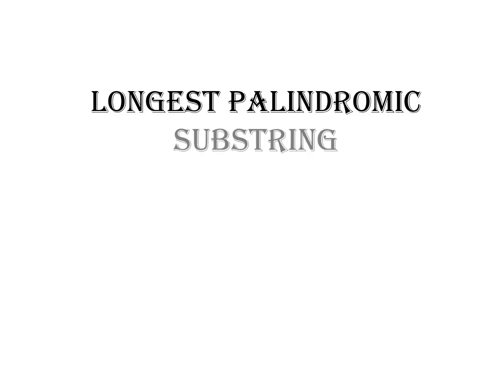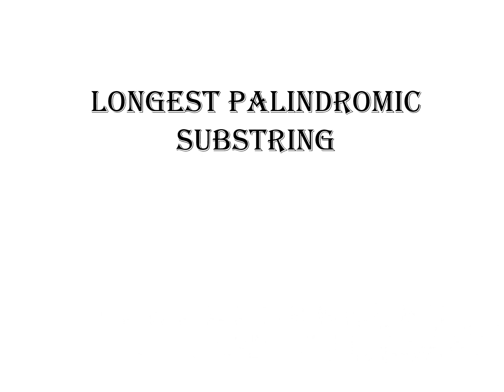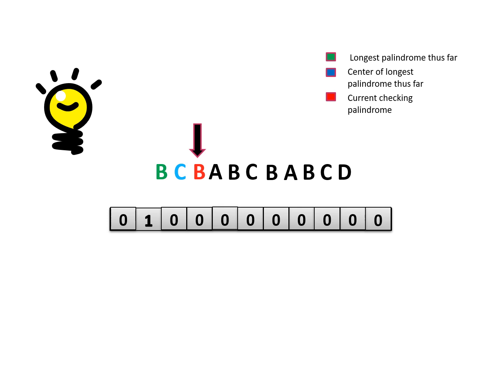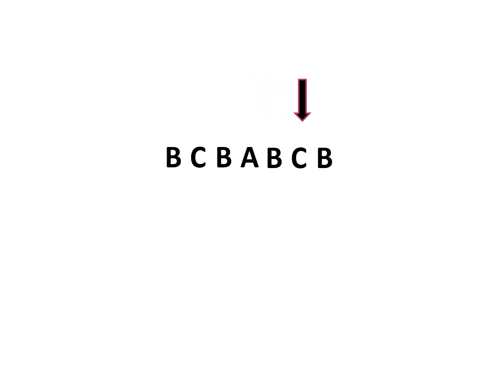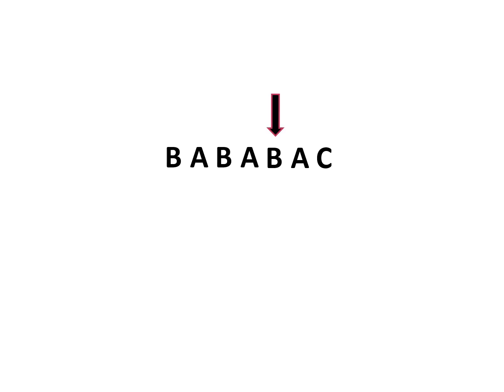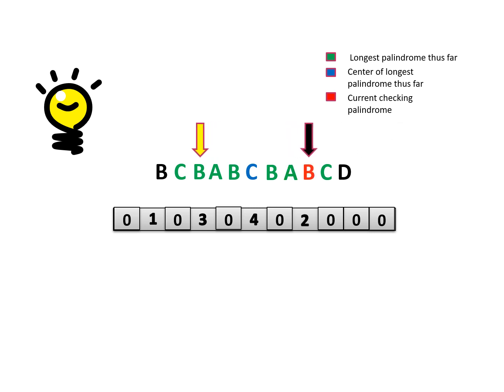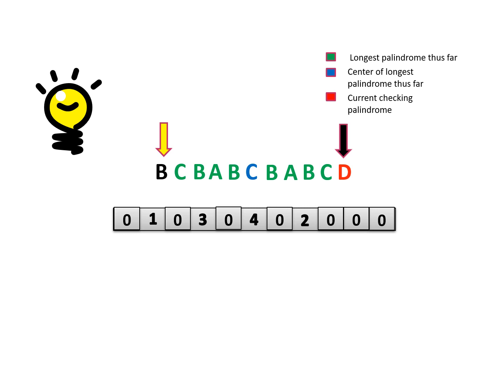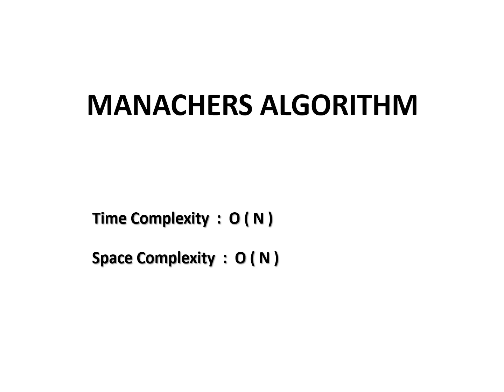Longest Palindromic substring Manacher's Algorithm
The whole video was made using PowerPoint...🤗

Question : Given a string , find the longest palindromic substring of that string.